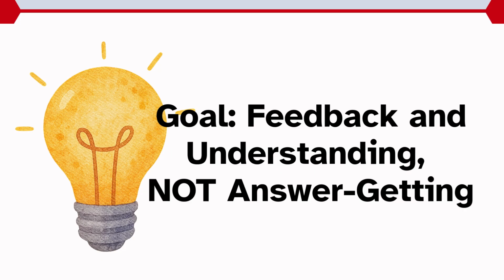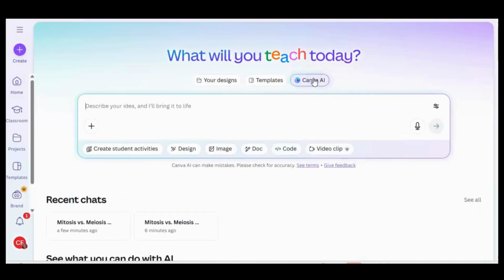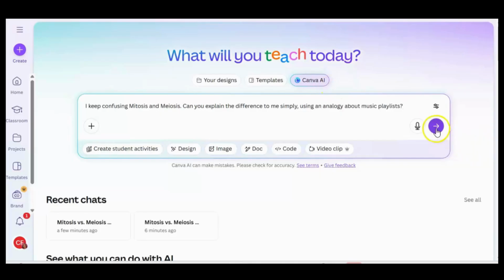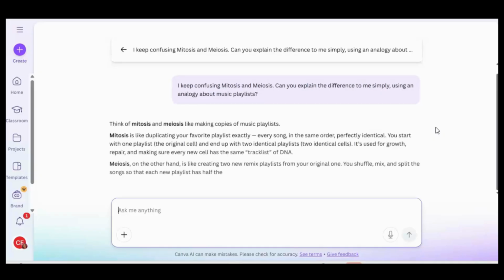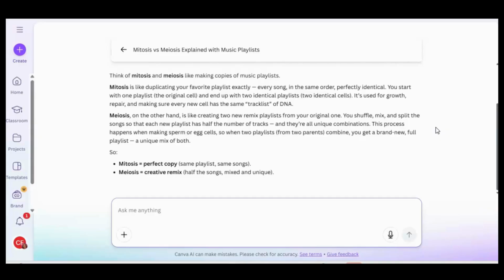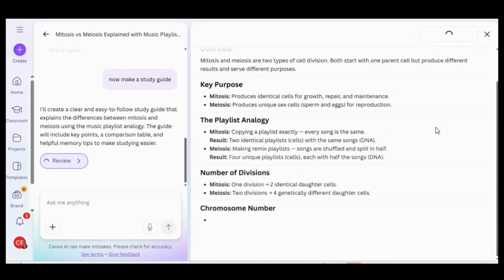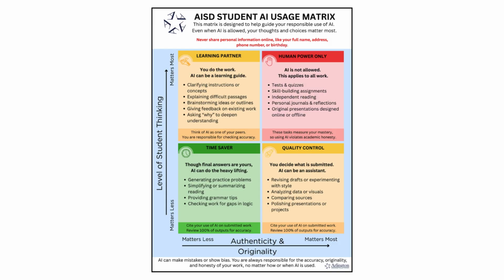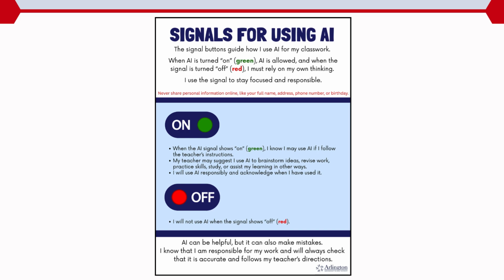AI Lesson 10: AI for Tutoring (HS)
Explore how to guide high school students in using Canva AI as a tutor to support their own learning.